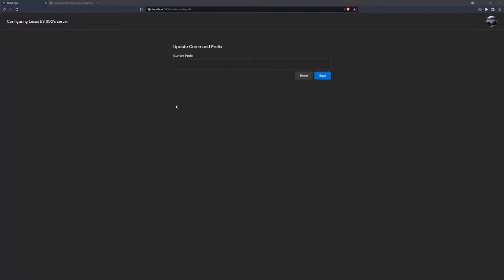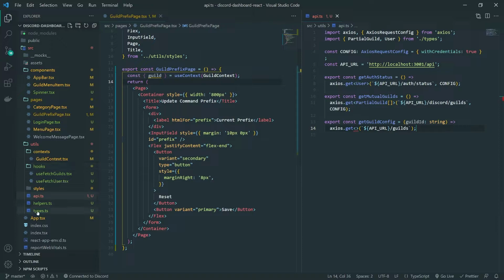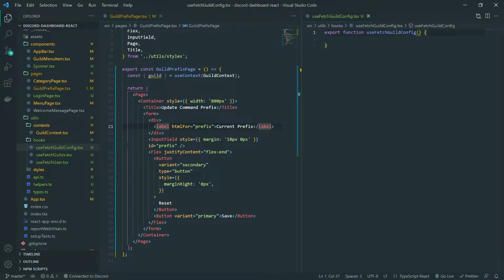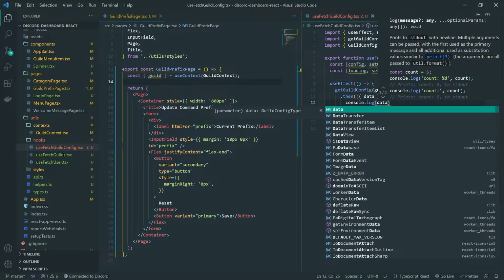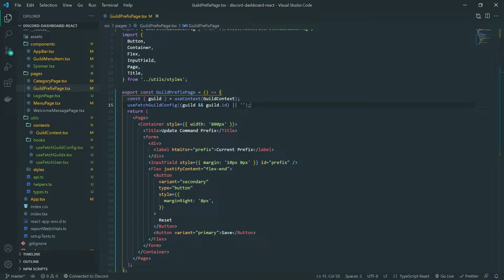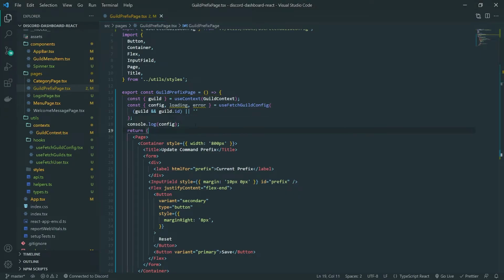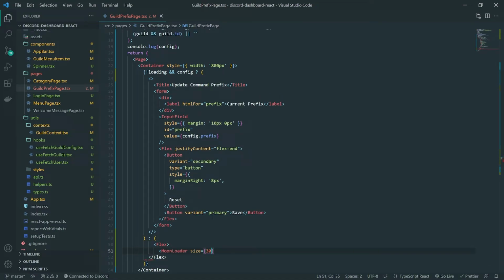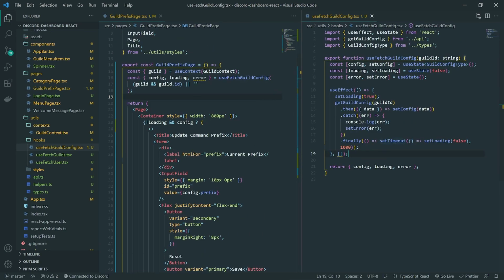Discord Bot Dashboard #24 - Fetching Guild Config from Front-End